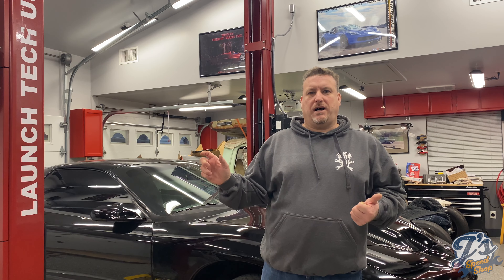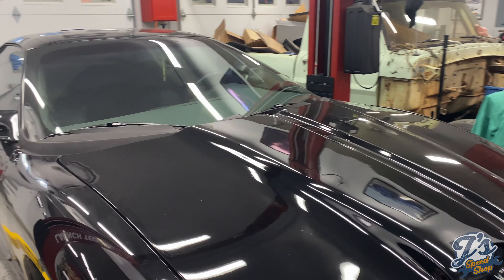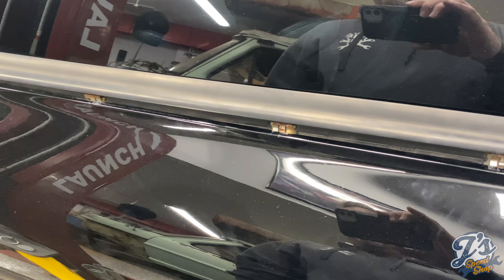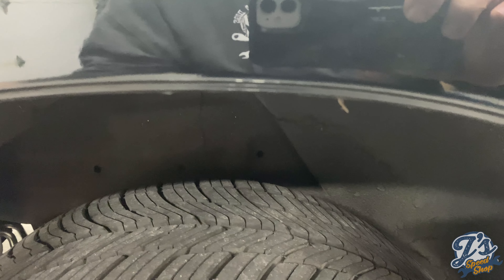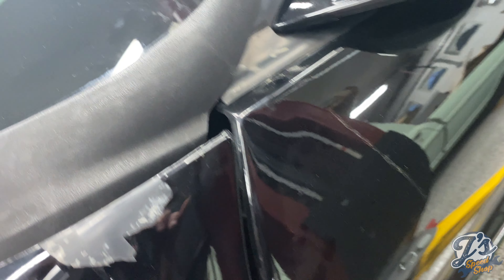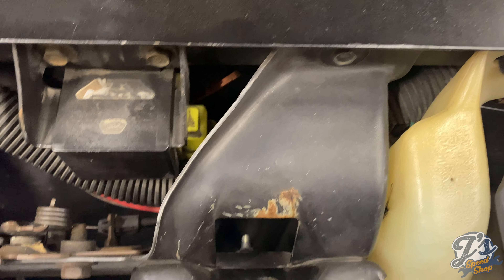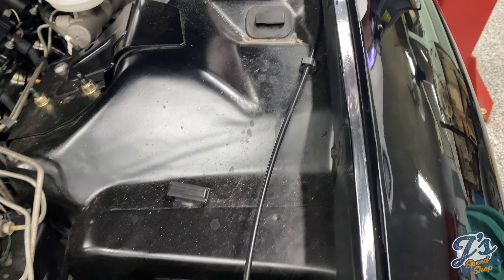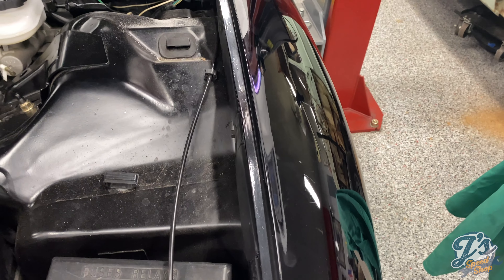Trans Am Project Update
Just a quick update of where we stand on the Trans Am Project